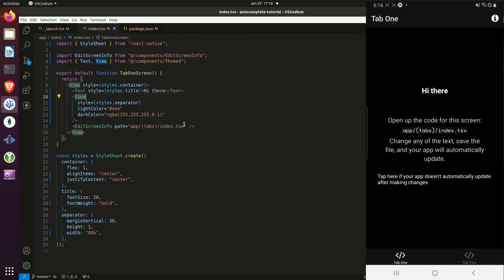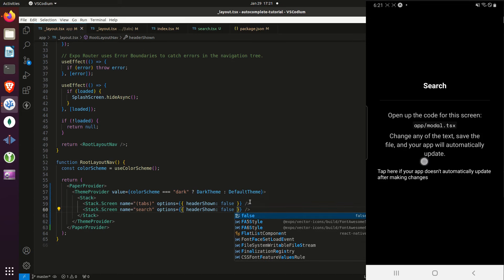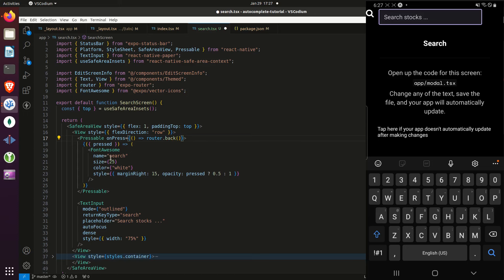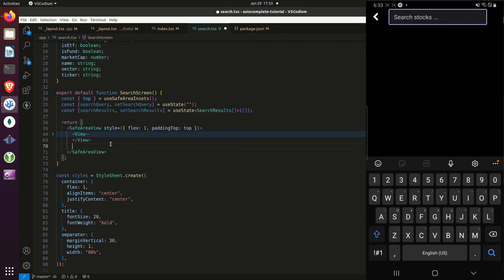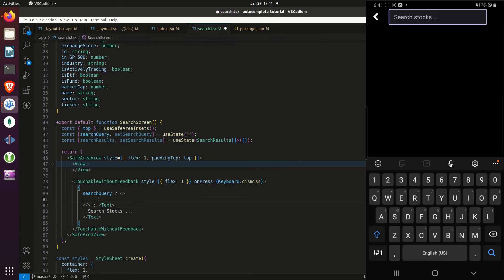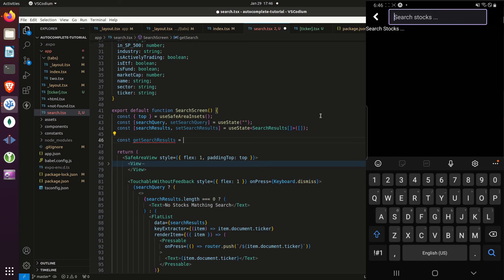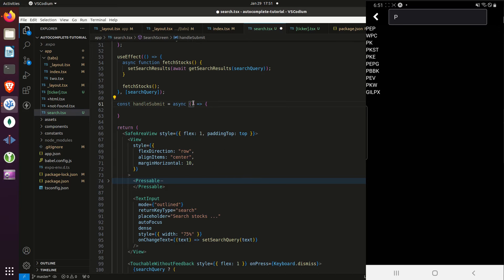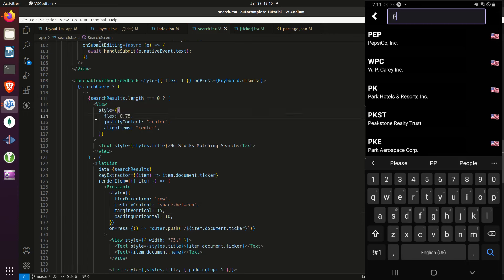React Native Search Filter Autocomplete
In this video you'll learn how to add searching functionality to your React Native project. You can use the same methods on your web projects as well.